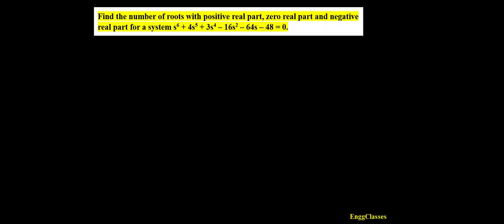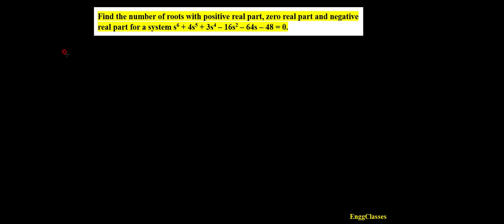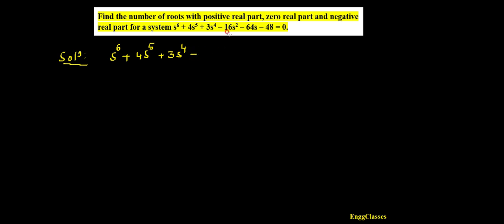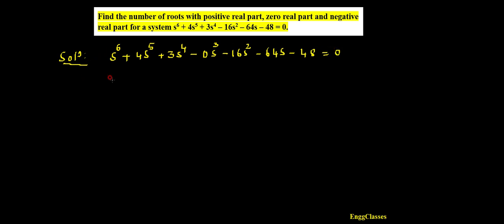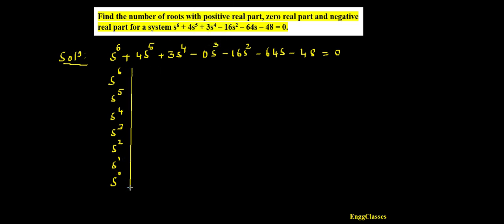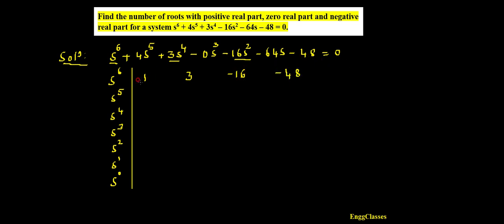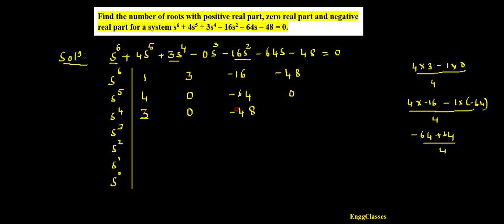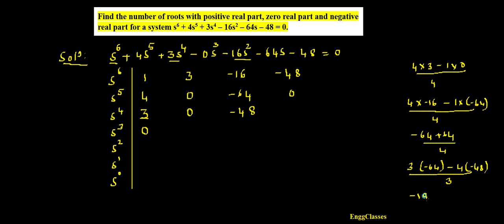Q7.a Find the number of roots with positive real part, zero real part and negative real part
The video explains how to find the number of roots with positive real part, zero real part and negative real part for a system
Control Systems
Routh Hurwitz Criterion
Routh Stability Criterion
Solution to Question Paper